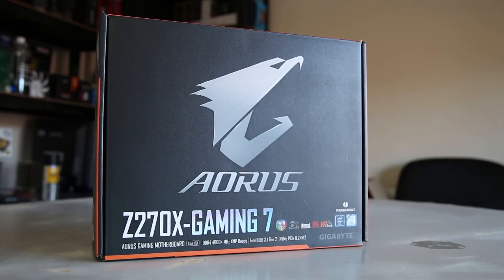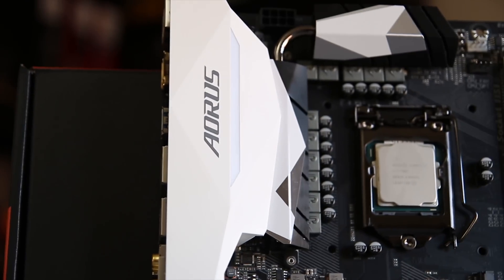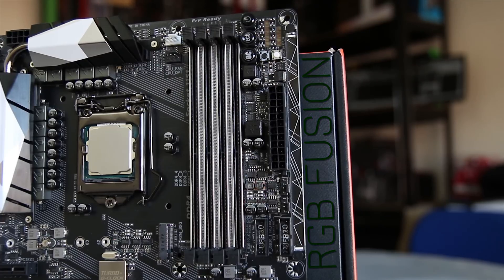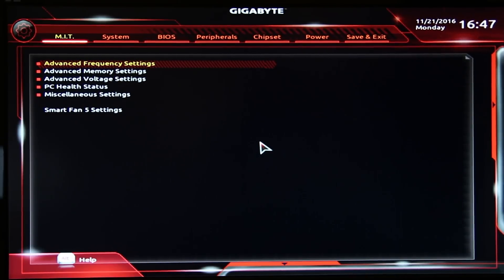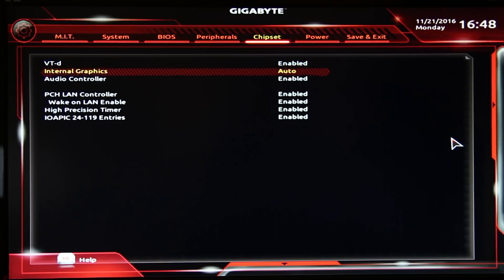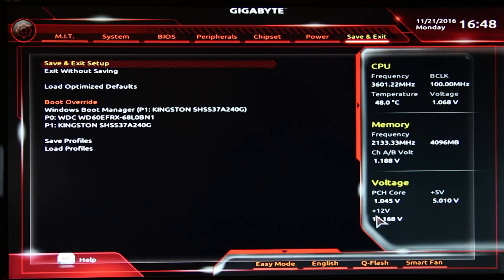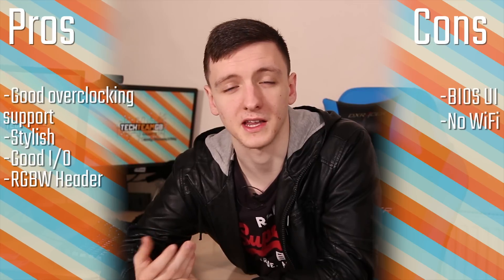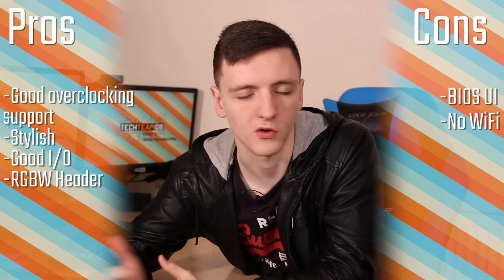Gigabyte Aorus Z270X-Gaming 7 Motherboard Review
Gigabyte has re-branded their high end product line to Aorus, matching their high end laptops. Is this Z270 Gaming 7 worth your money if you are after a great gaming, overclocking, stylish motherboard? Find out here!